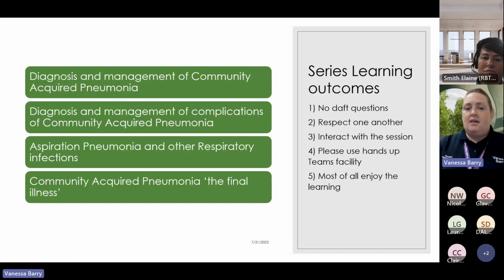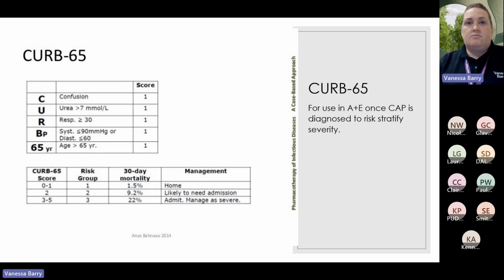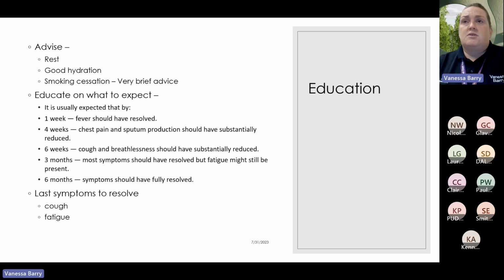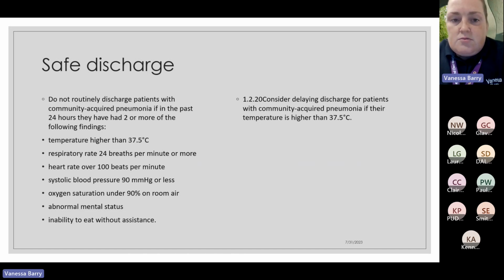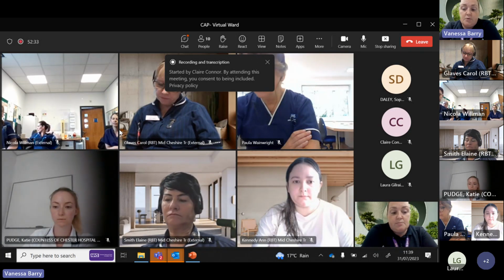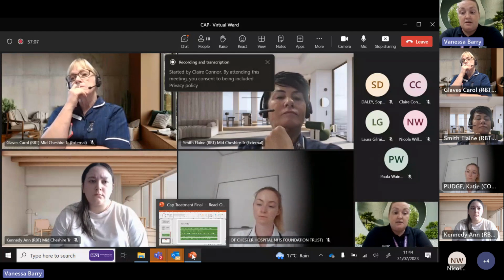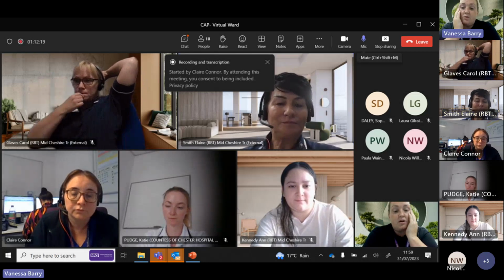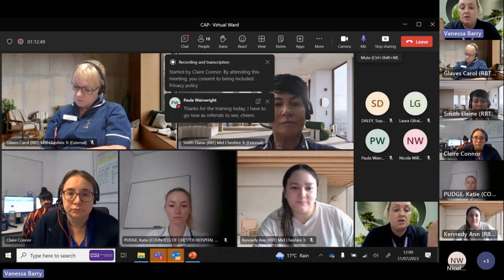CAP Virtual Ward Meeting